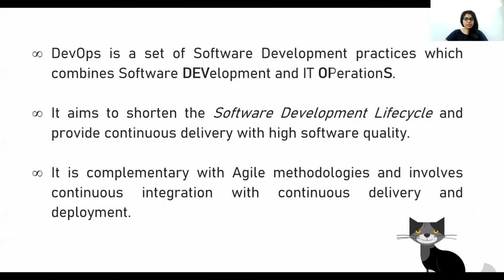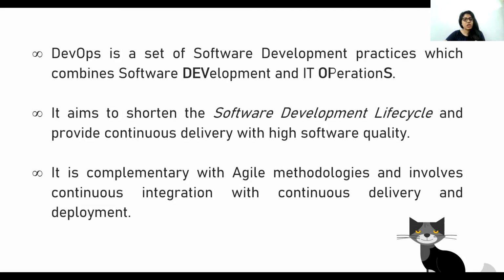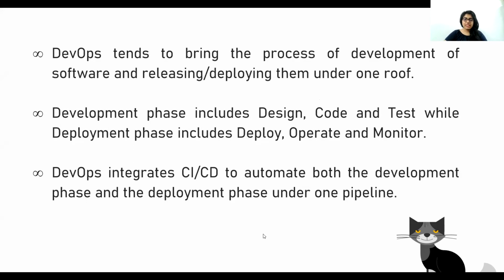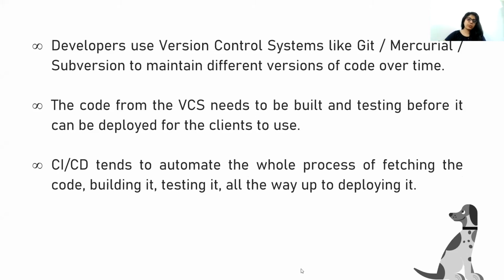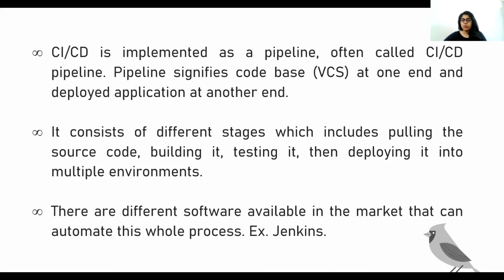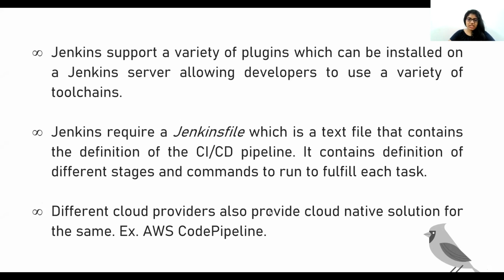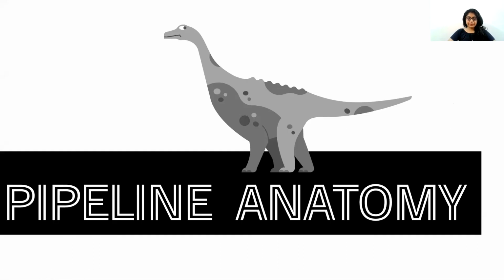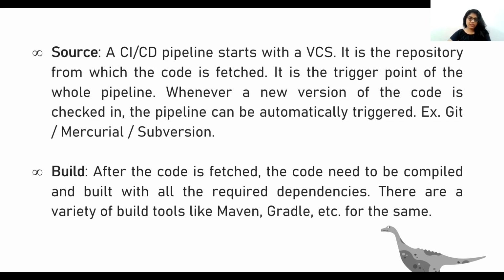CI/CD | Seminar on special topic | E19CSE420 | Shivalika Singh